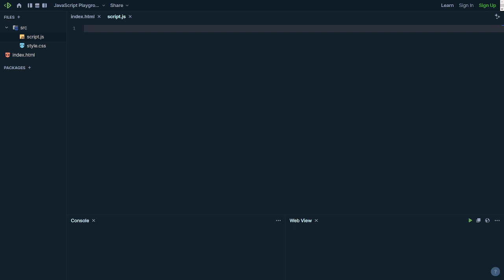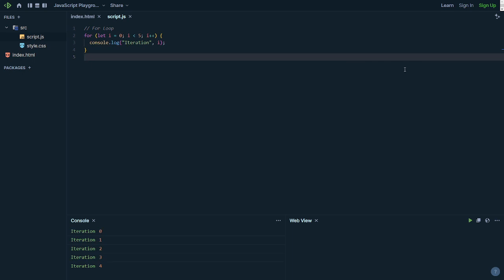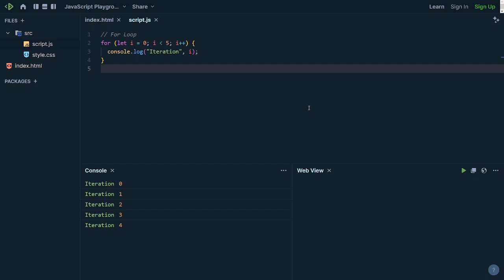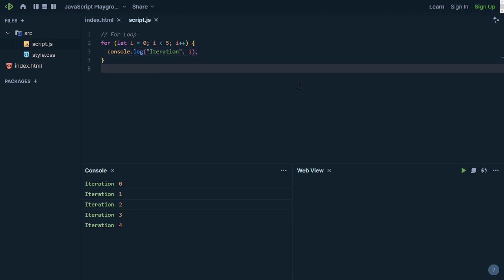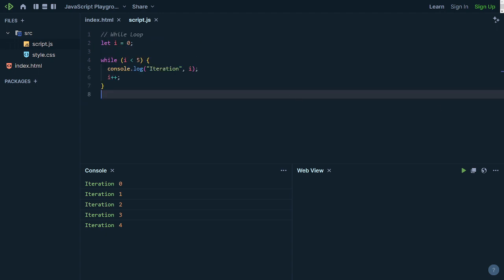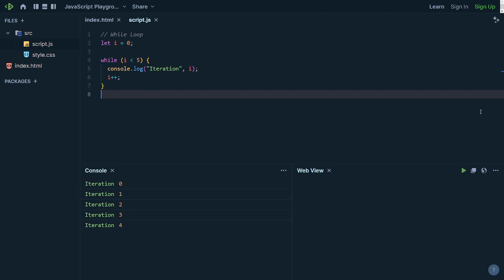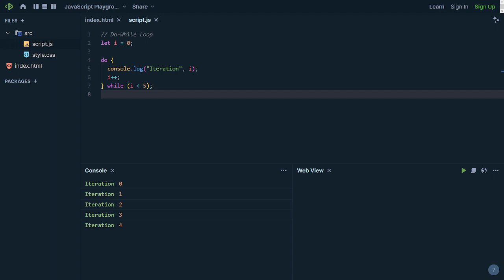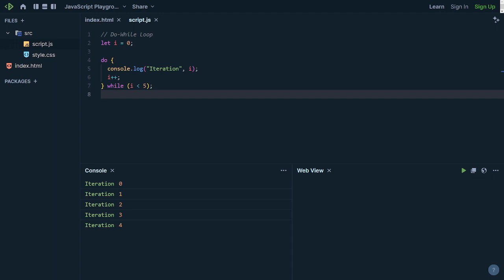Intro to JavaScript: Loops and Iteration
Join us in this comprehensive video tutorial where we explore loops and iteration in JavaScript. Loops allow us to repeat a block of code multiple times, making our programs more efficient and flexible. We'll cover for loops, while loops, and do-while loops, and explain how to use them effectively. With step-by-step explanations and code examples, you'll gain a solid understanding of loops and iteration in JavaScript. Whether you're a beginner or looking to reinforce your knowledge, this video will provide you with the essential skills for controlling repetitive tasks in JavaScript.